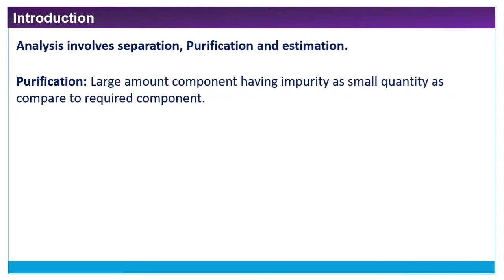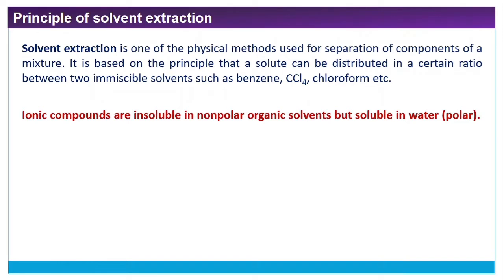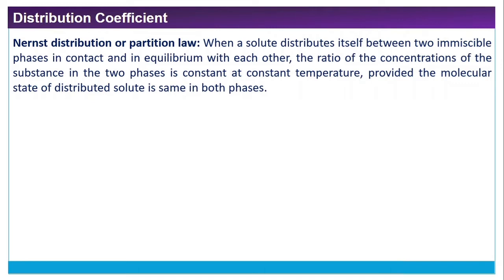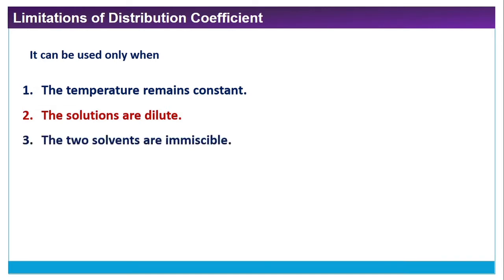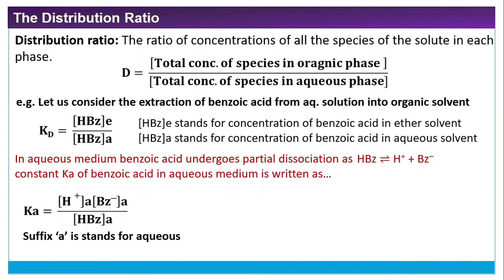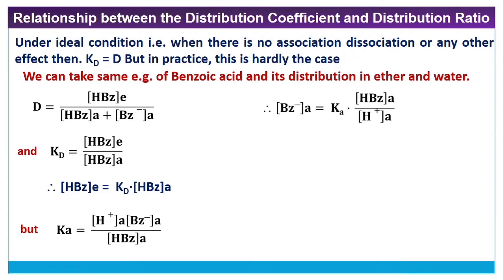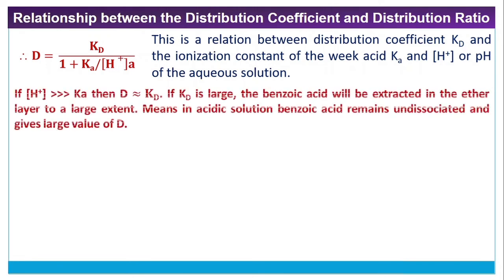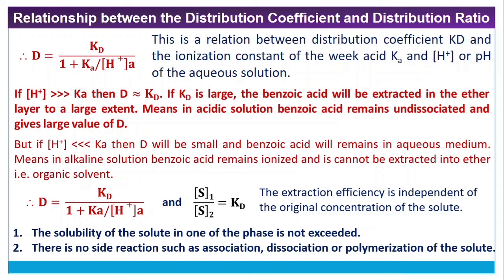Solvent Extraction (Part-01)